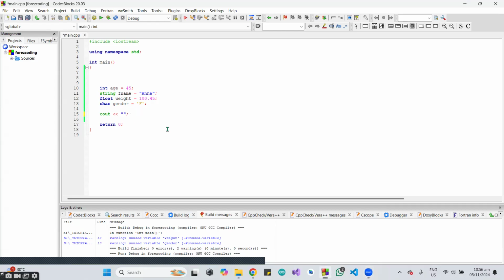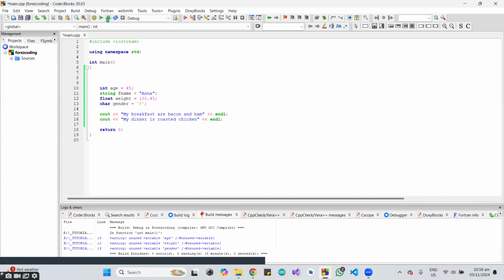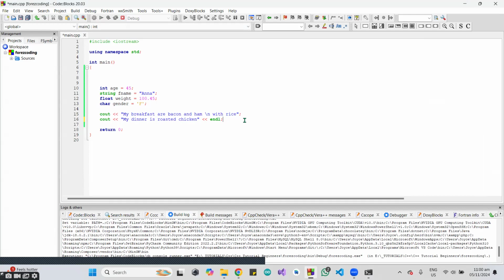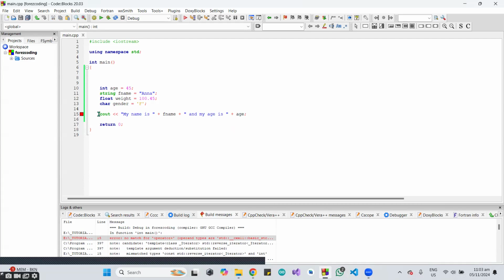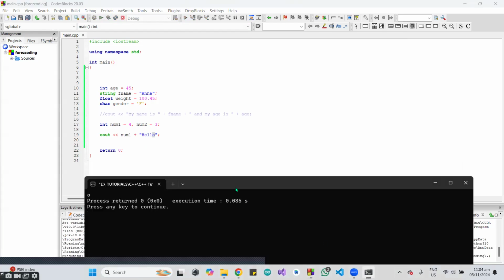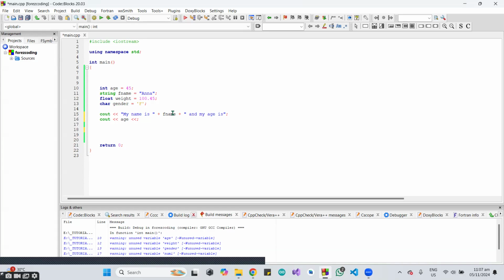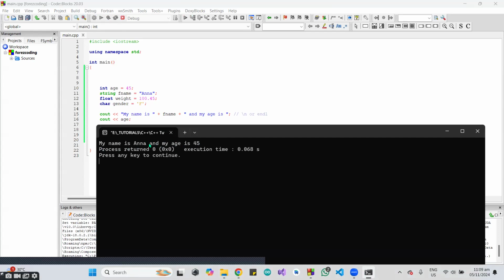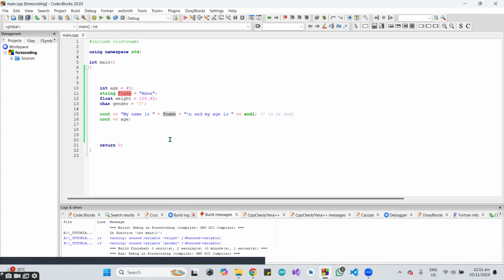03_Concatenation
All about concatenation, new line, and end line.